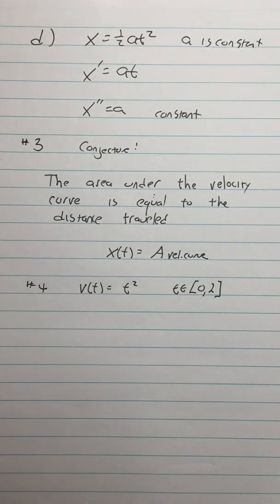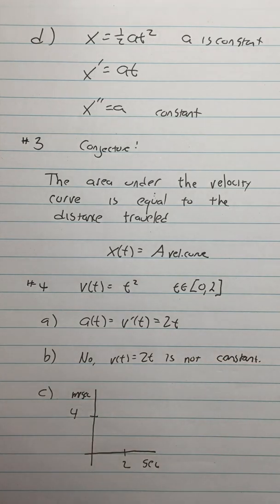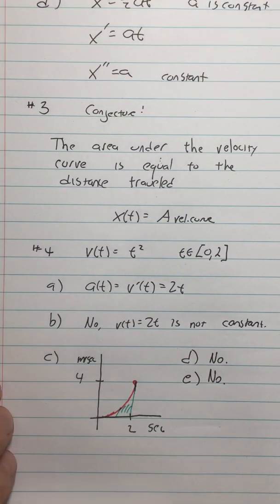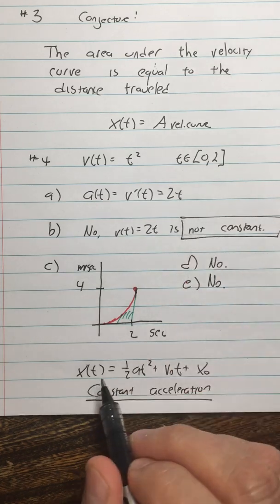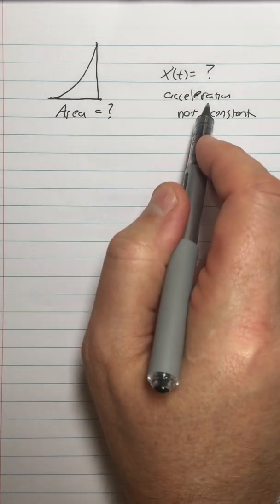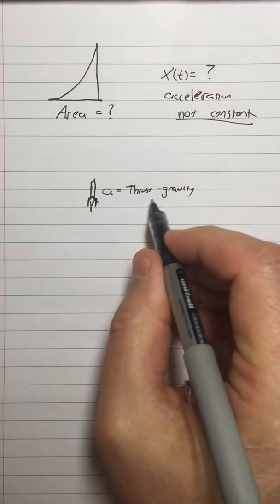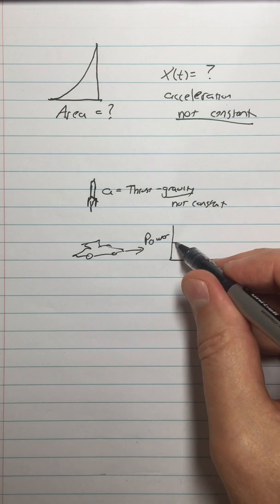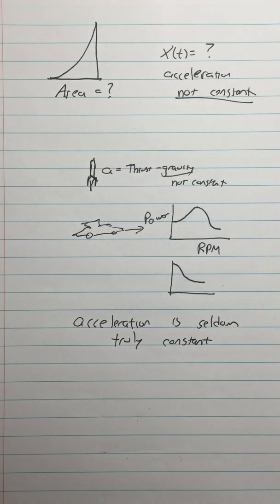Calc 5.1 Riemann Sums Part 3